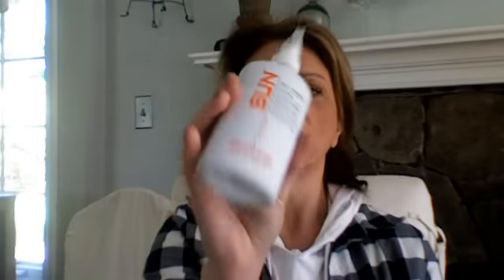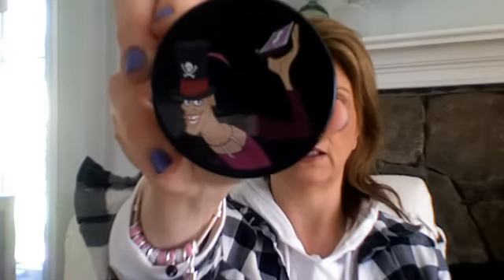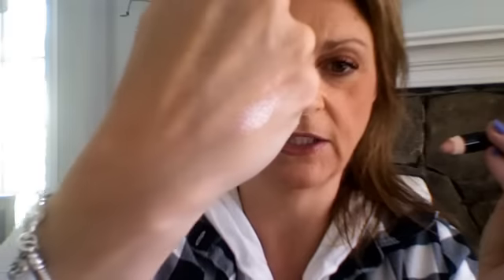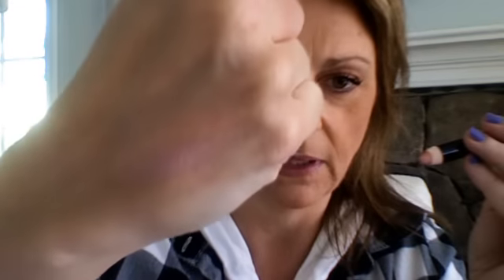September Favorites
Sept. Faves- Little of this and little of that